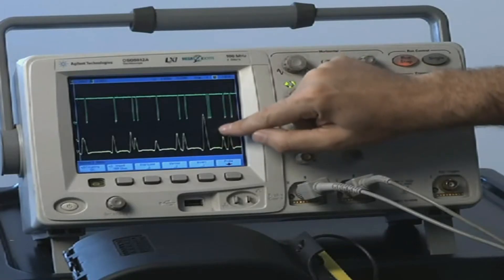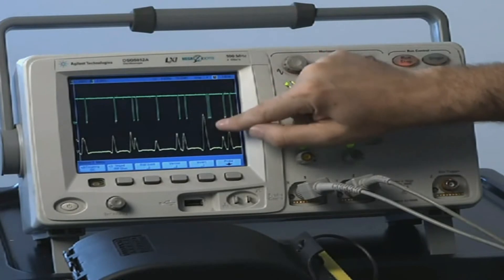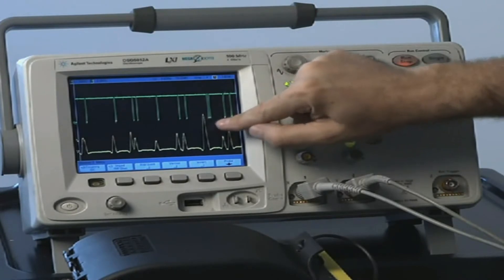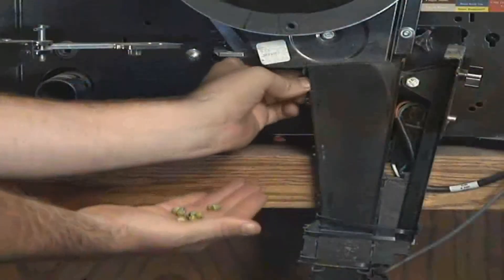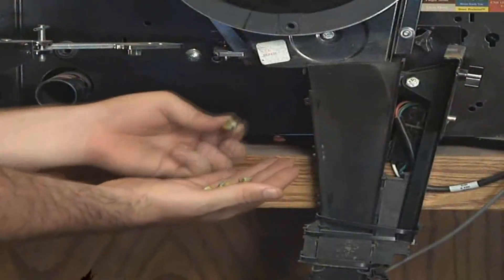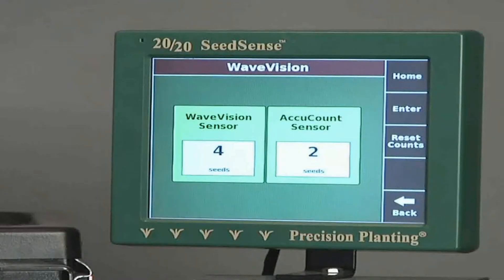Wave Vision Seed Tubes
The Only Sensor That Can Tell Seeds From Dust.

OPTICAL SENSORS ARE EASILY FOOLED. Doubles look like singles and dust looks like seeds. And when sensors are miscounting seeds and counting dust, you have no idea what your actual population is. Confusion reigns. Yield suffers.
Revolutionary WaveVision doesn’t use optics. This sensor-seed tube combination uses high-frequency waves to look at falling objects from every angle. This allows Wave- Vision to distinguish a single seed from a double or triple, or from dust or debris, because they all register a different mass. It counts only seeds. And, WaveVision counts seeds lower on the seed tube, closer to the trench, which increases accuracy. It means that WaveVision will give you more accurate information than any other sensor on the market.